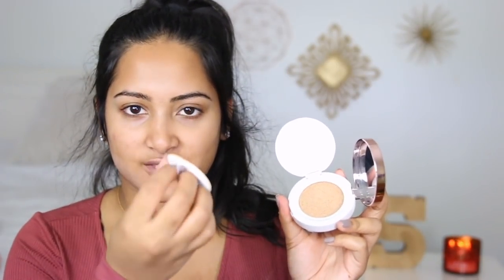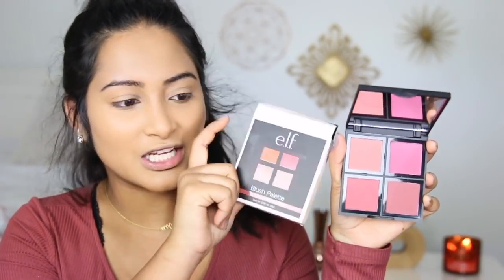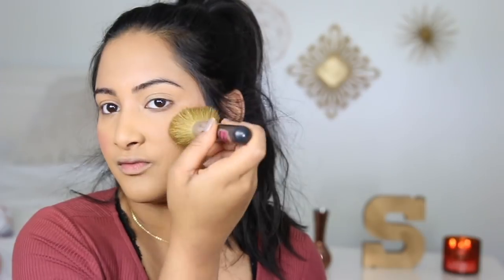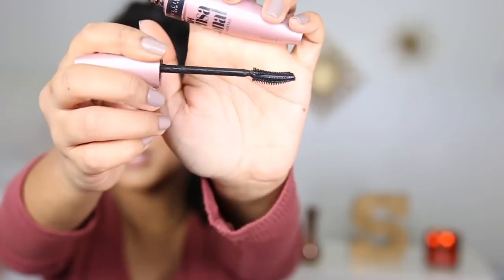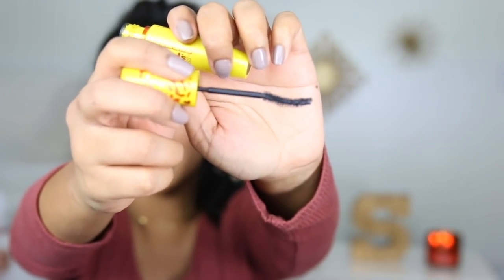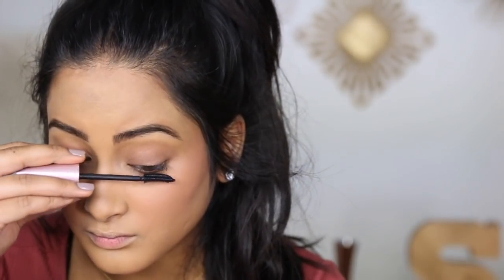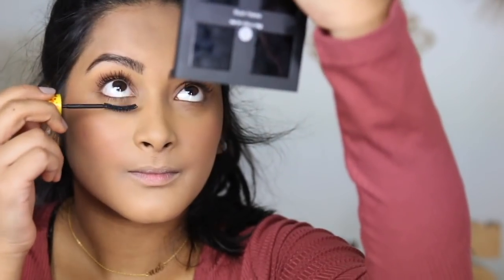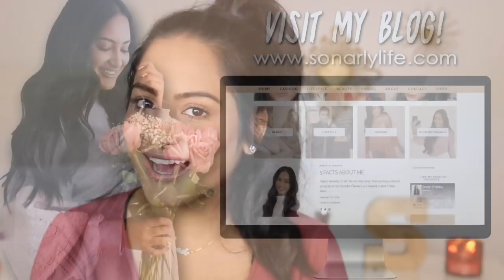7 STEP BEGINNER MAKEUP TUTORIAL | DRUGSTORE FINDS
L'Oreal Infallible Total Cover Foundation
Revlon Ultra HD Gel Lipcolor
Formula 10.0.6 P.M. Perfector
L'Oreal True Match Lumi Cushion Foundation
e.l.f. Blush Palette Dark
Maybelline Volum' Express The Colossal Cat Eyes Mascara
Maybelline Lash Sensational Mascara
NYX Professional Makeup Lid Lingerie Matte Eye Tint
NYX Professional Makeup Micro Brow Pencil
Anastasia Beverly Hills Brow Wiz Pencil

About Me!
Name: Sonali (Sun-all-e) aka sonarly, sona, nali
Age: 20
Ethnicity: Indian
College: University of Central Florida
Major: Radio/ Television
Sorority: Kappa Delta